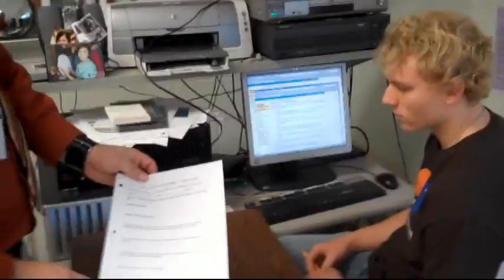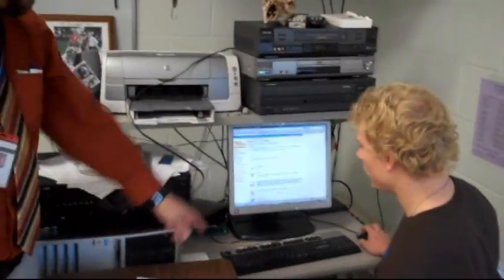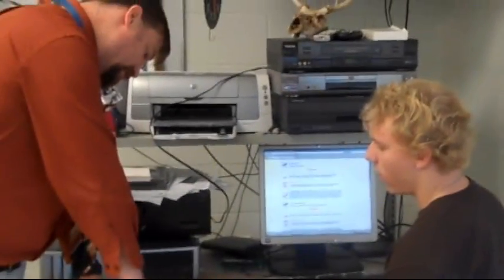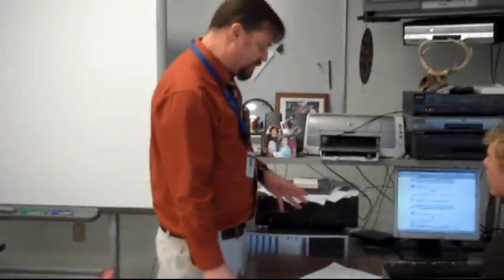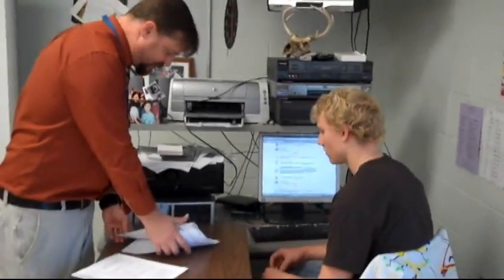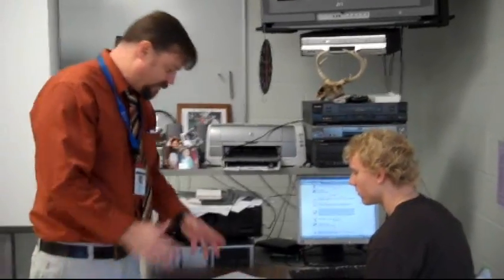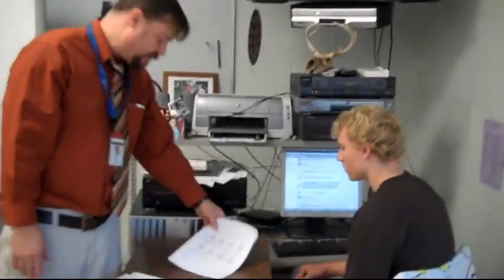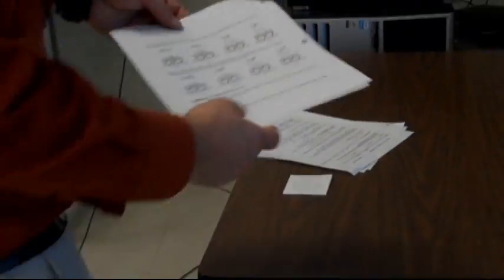Minds on Physics: Newton's Laws Sublevel 1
This video gives helpful suggestions to successfully complete Minds on Physics Internet modules.